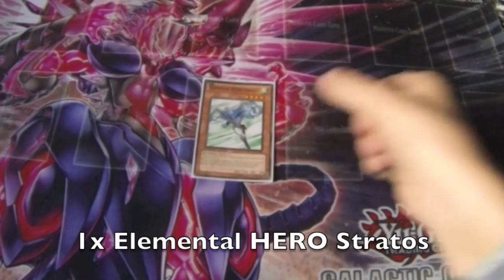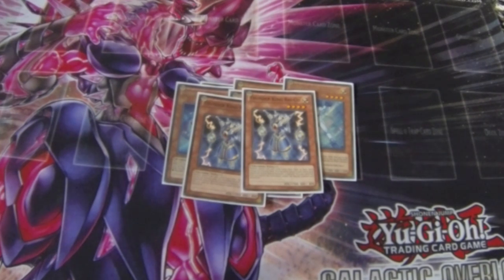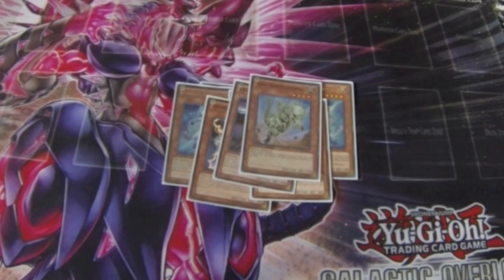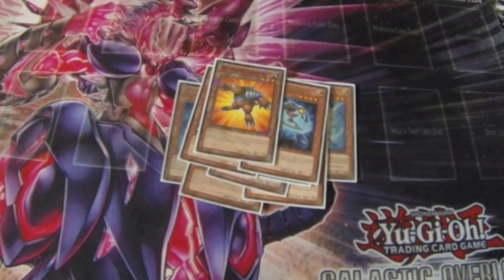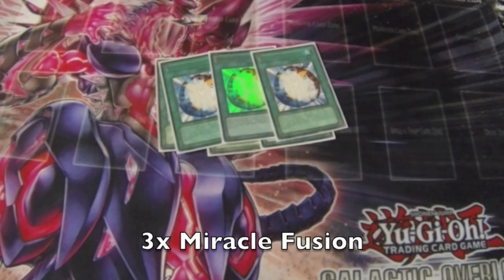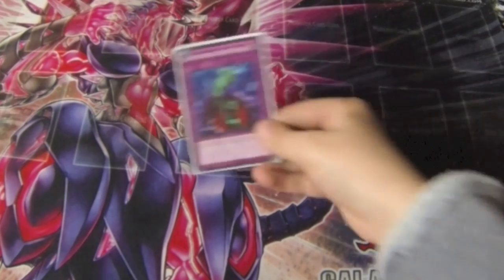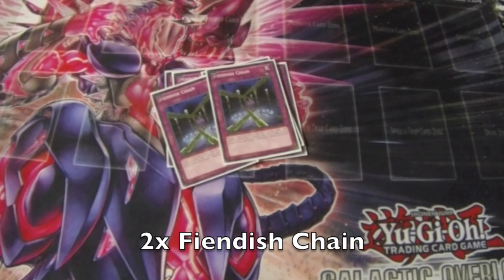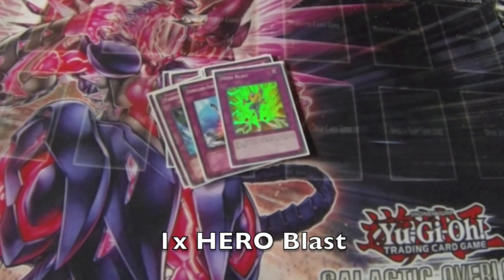YU-GI-OH MARCH 2013 HERO BEAT DECK PROFILE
Hope you guys enjoy, and net deck this, or whatever. Comment what you think could be improved.